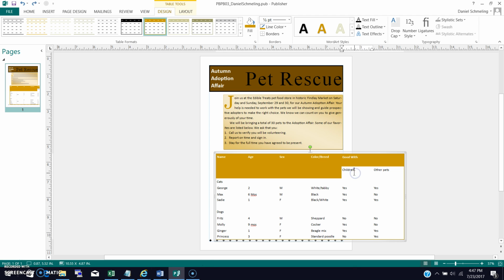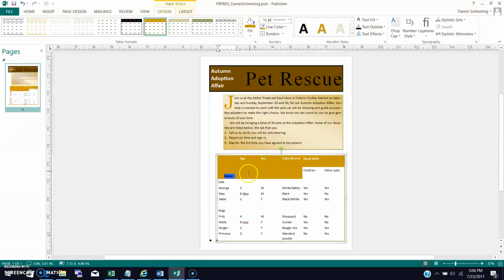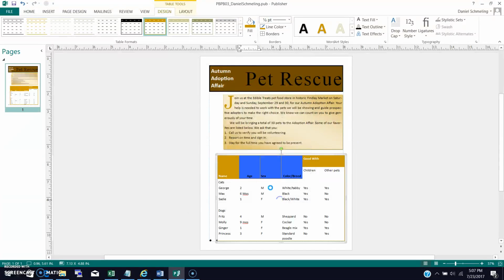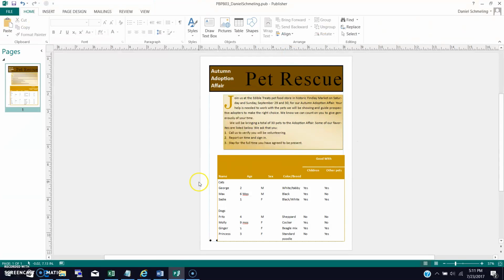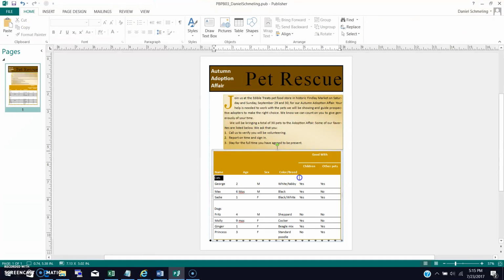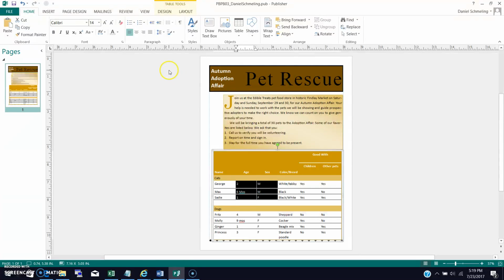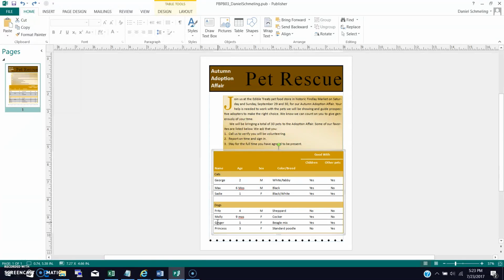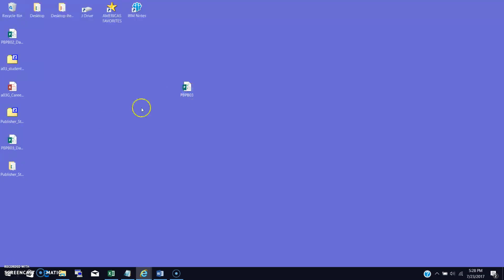IT105 Publisher Assignment 3 Part 2